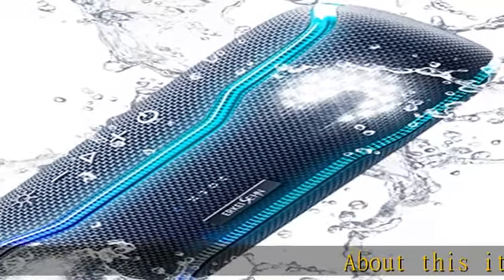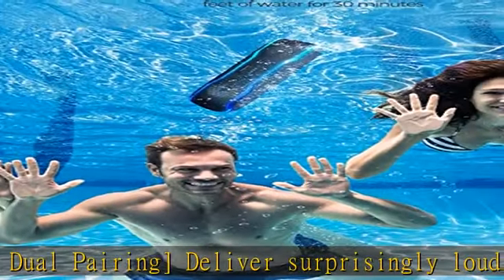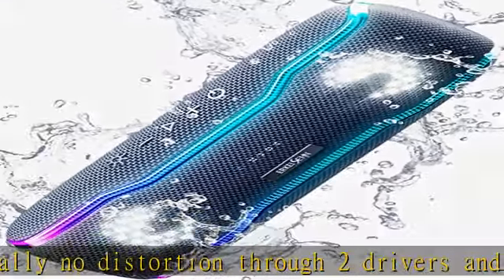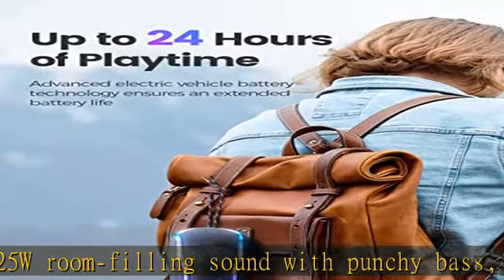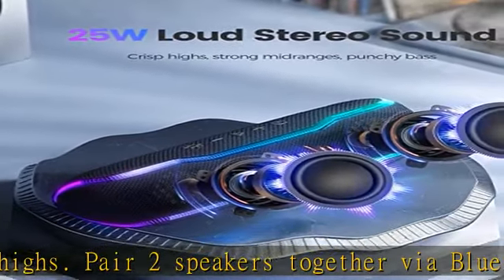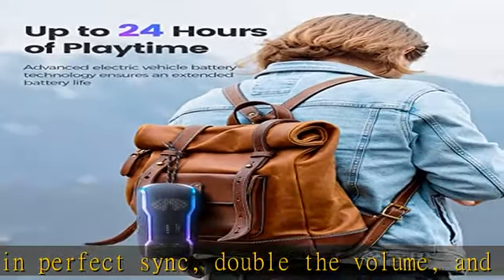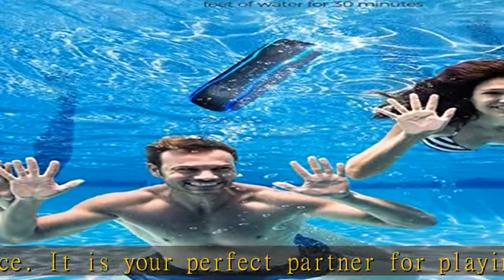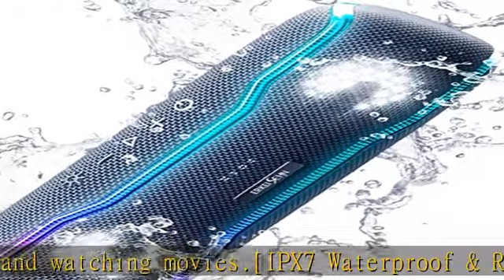Portable Bluetooth Speaker, IPX7 Waterproof Wireless Speaker with Colorful Flashing Lights, 25W Sup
Portable Bluetooth Speaker, IPX7 Waterproof Wireless Speaker with Colorful Flashing Lights, 25W Super Bass with 24H Playtime, 100ft Bluetooth Range, TWS Pairing for Outdoor, Home, Party, Beach, Travel